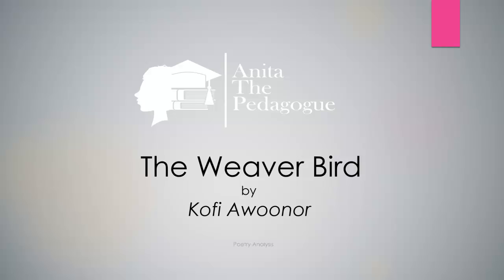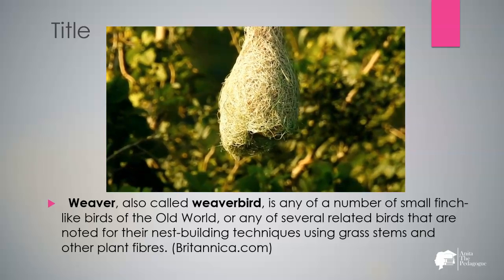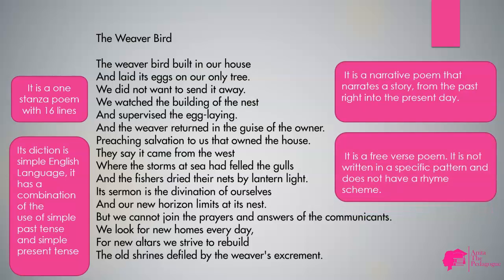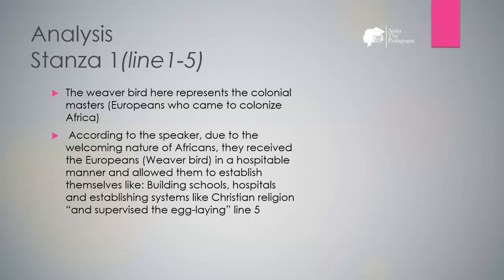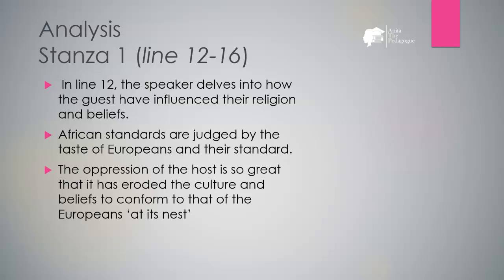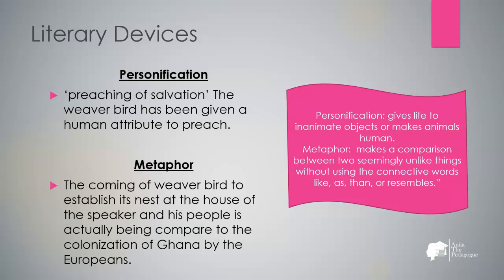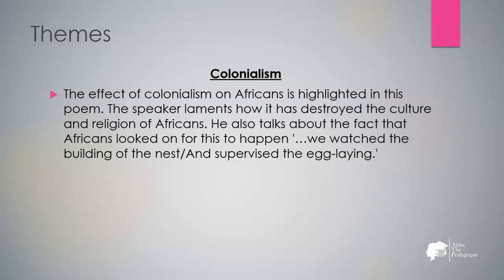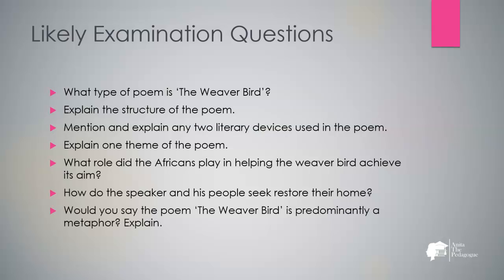The Weaver Bird Poem by Kofi Awoonor, Analysis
This lesson takes you through the step-by-step analysis of the poem 'The Weaver Bird' by Kofi Awoonor. The title, biography of the poet, structure, stanza by stanza analysis, literary devices, and themes have been discussed; also included are some likely examination questions on the poem.